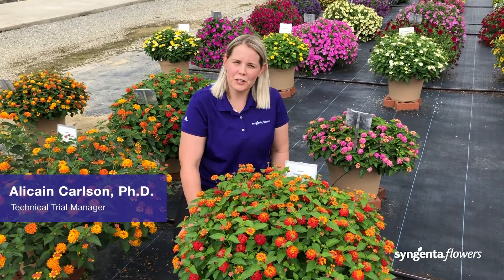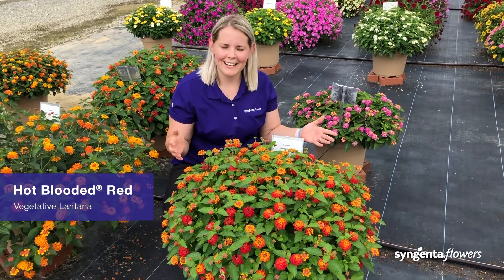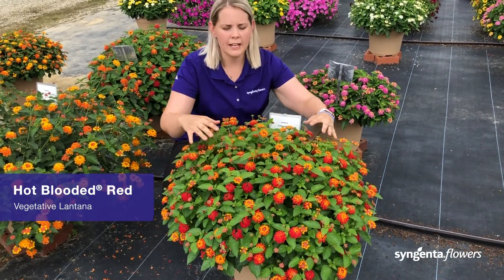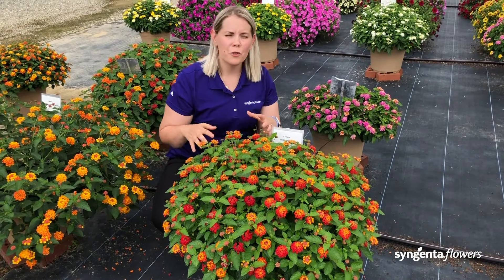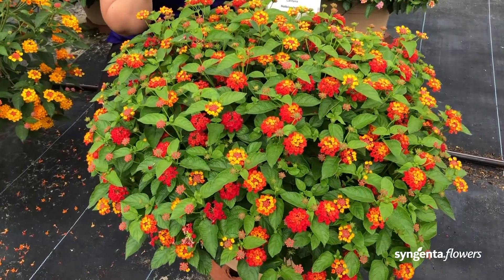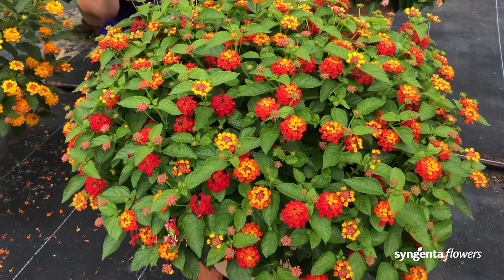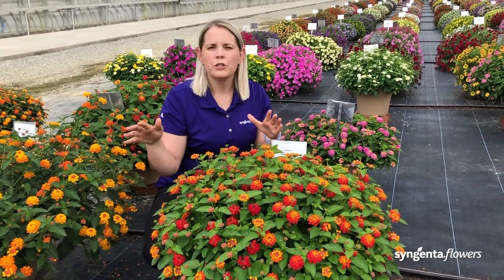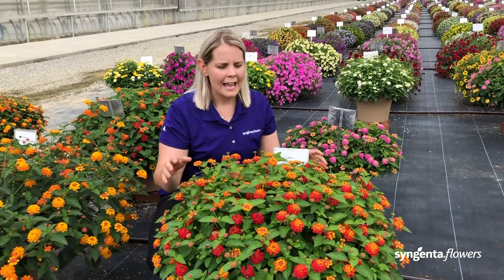Hot Blooded Lantana | Lucas Greenhouses Summer Trial